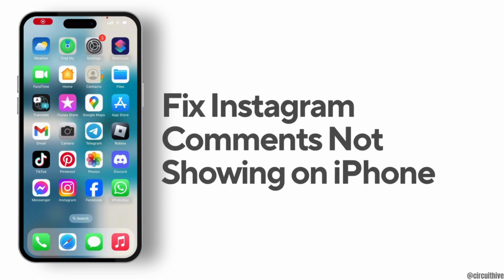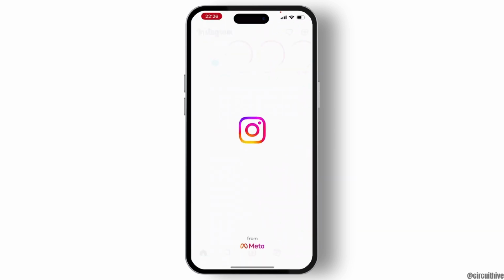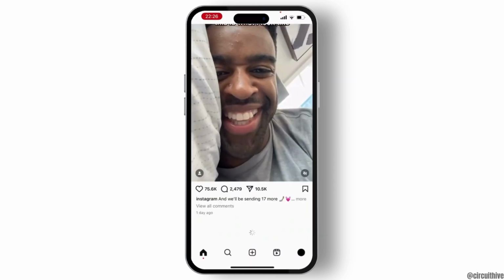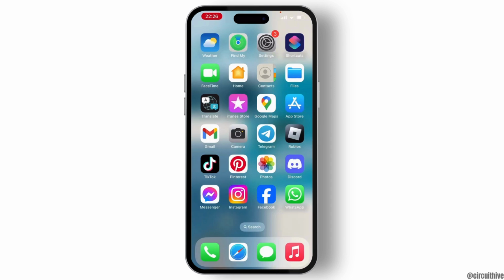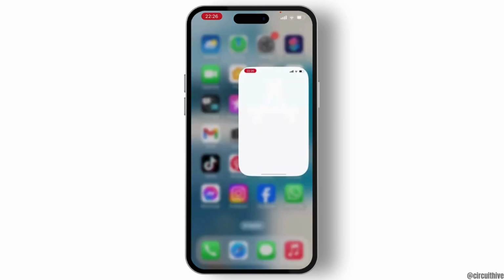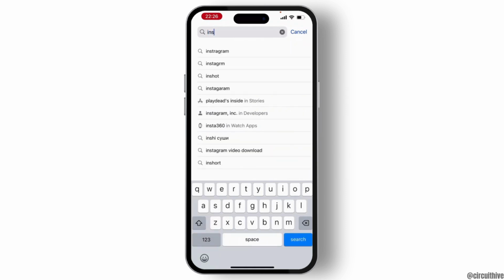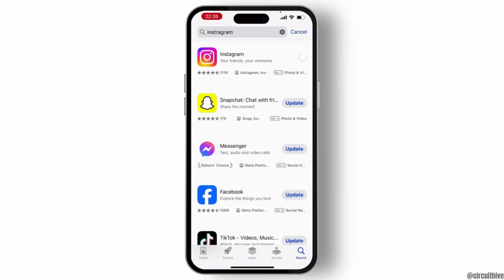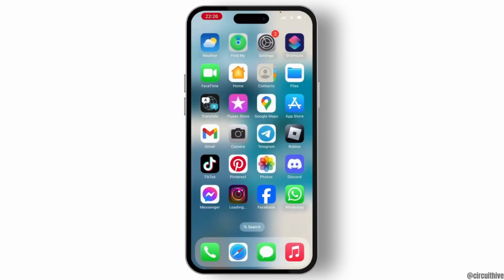How To Fix Instagram Comments Not Showing on iPhone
Struggling with Instagram comments not showing on your iPhone? This video guides you through the steps to fix this issue quickly and easily. Whether you're dealing with disappearing comments or other related problems, we've got the solutions you need.

In this tutorial, you’ll learn how to troubleshoot and resolve issues with Instagram comments not appearing on your iPhone. Additionally, we cover how to update Instagram, delete comments, and ensure notifications are working properly.

Timestamps:
0:00 Introduction
0:12 Step 1: Checking for Instagram Updates
0:29 Step 2: Deleting and Reinstalling the App
0:43 Step 3: Managing Instagram Notifications